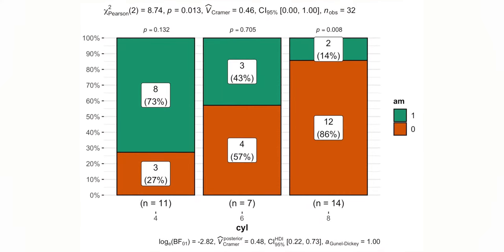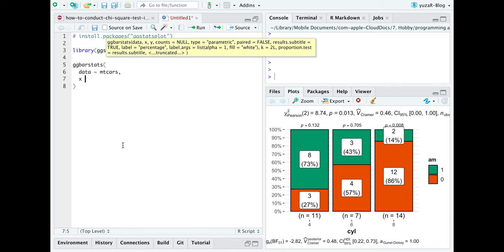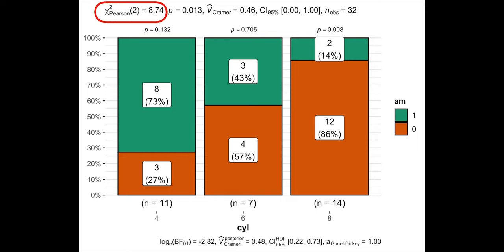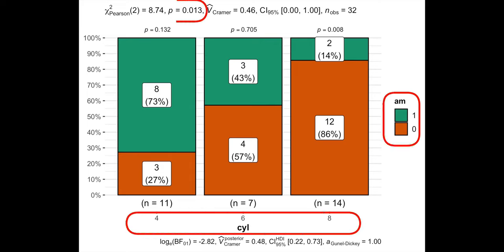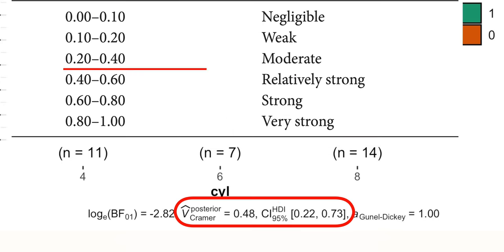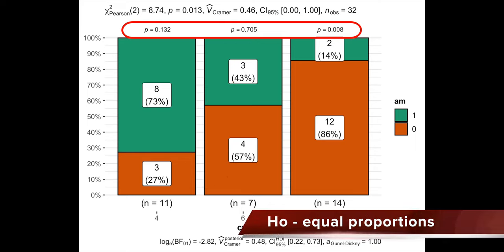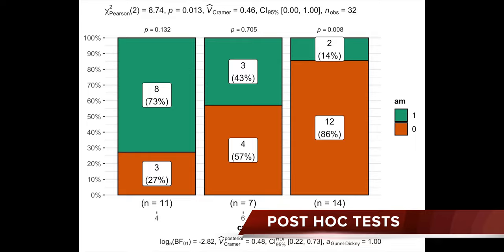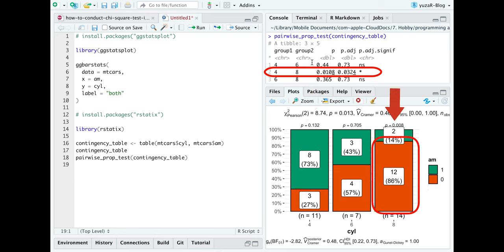R demo | Chi-Square Test | How to conduct, visualize and interpret | + pairwise post-hoc tests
Chi-Square test checks the independence between two categorical variables, where variables can have two or more categories. So, in this video we’ll learn how to conduct, visualize and interpret all results + pairwise post-hoc tests.

install.packages("ggstatsplot")
library(ggstatsplot)

ggbarstats(
  data = mtcars,
  x = am,
  y = cyl,
  label = "both",